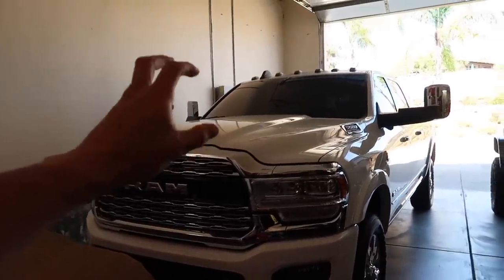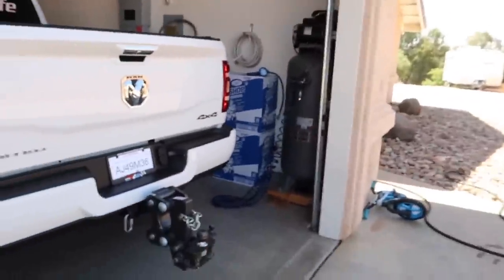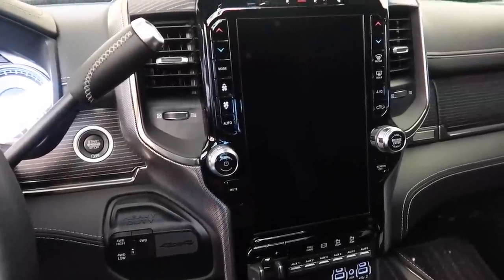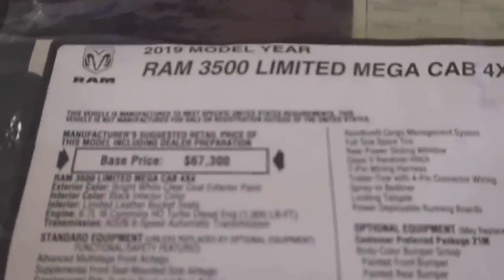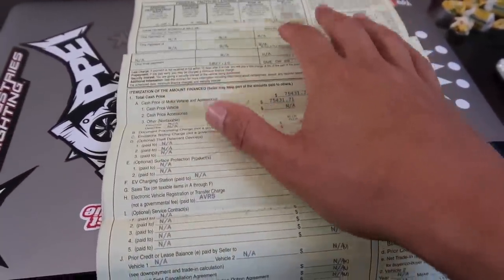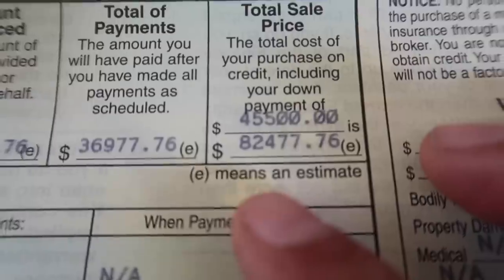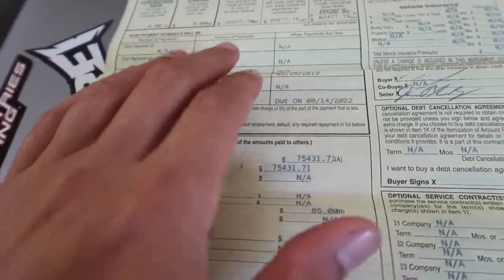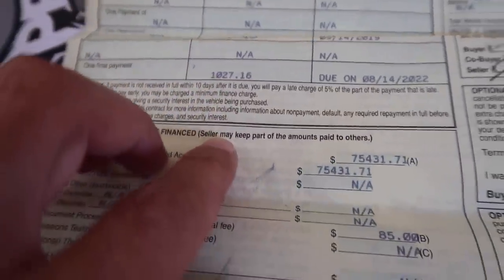THE TRUTH ABOUT HOW MUCH I REALLY PAID FOR MY RAM 3500?...